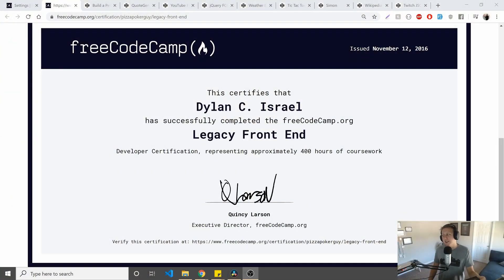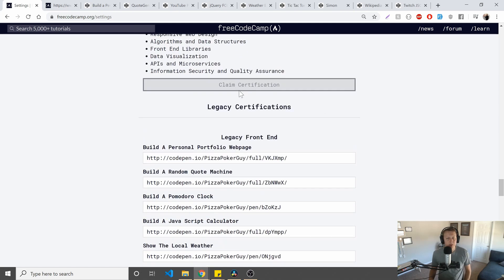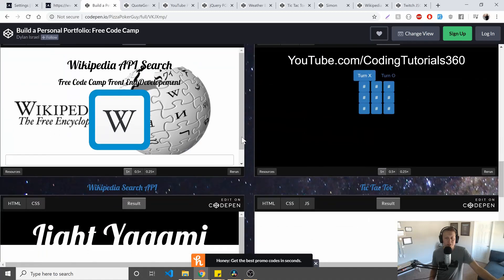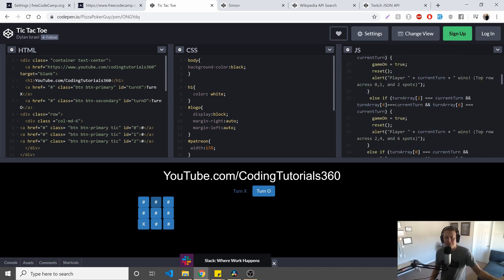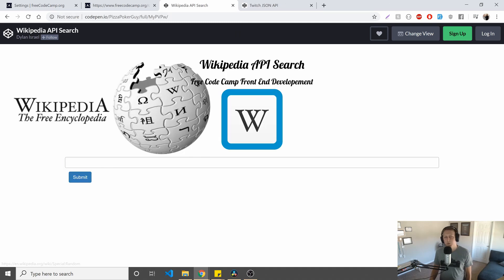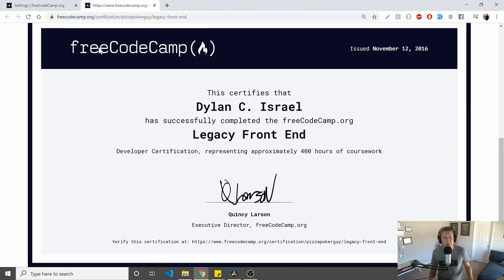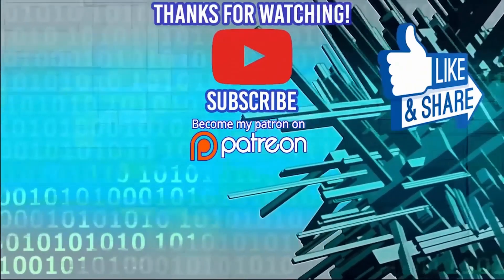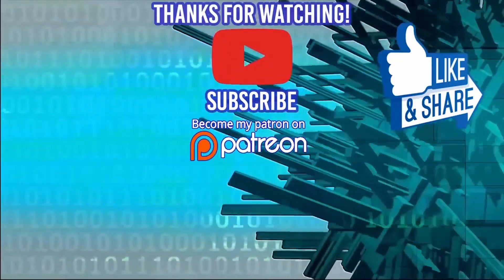FreeCodeCamp Legacy Front End Certification Review with FCC Grad Dylan Israel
► MY COURSES
My Courses with huge discounts:

► BOOK RECOMMENDATIONS
» The Complete Software Developer's Career Guide:
» The Total Money Makeover
»  Clean Code
» The Clean Coder
» Clean Architecture
» Code Complete
» Cracking the Coding Interview

► MENTORING
» Tutoring, Mentoring and Course Walkthroughs available: